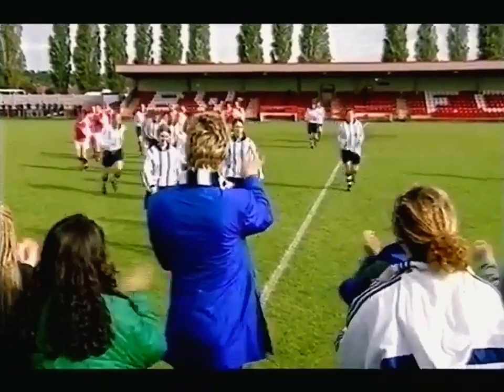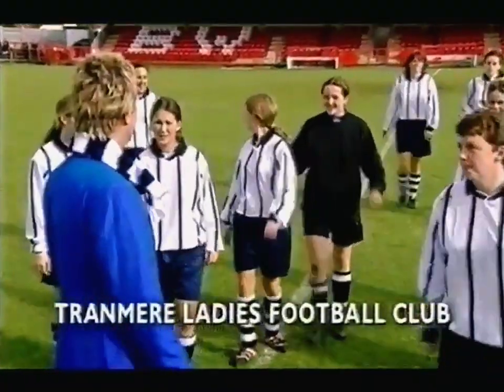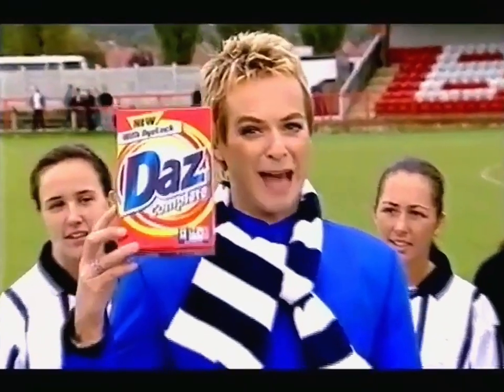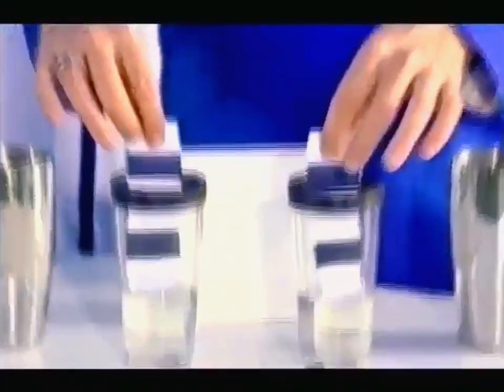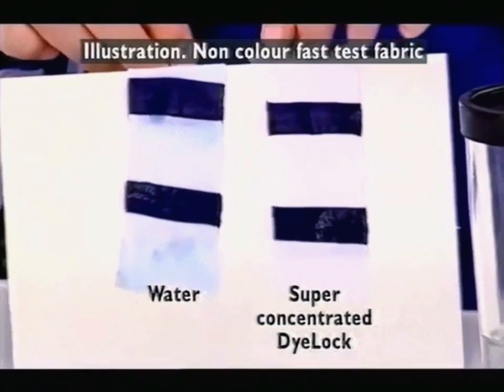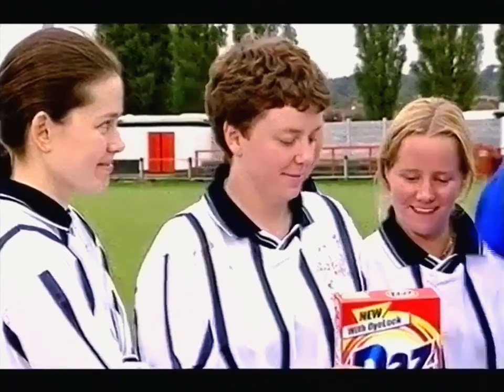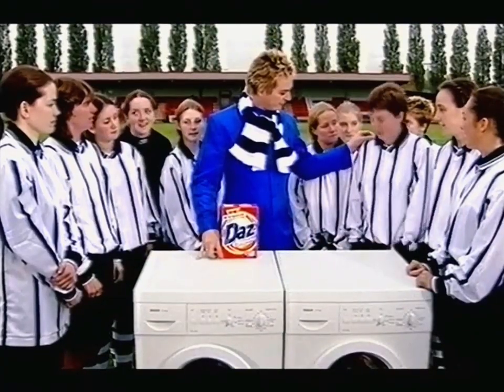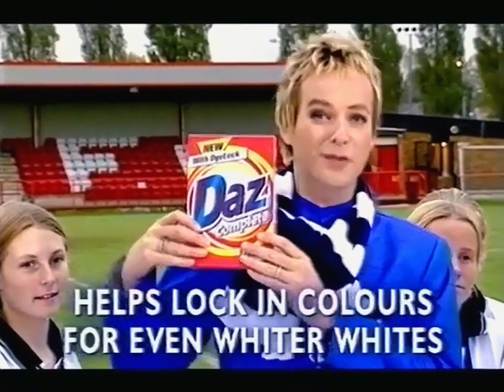2000: Daz Complete [Tranmere Ladies Football Club]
Title: Tranmere Ladies Football Club
Brand: Daz
Advertiser/Client: Procter & Gamble
Media: TV Advert
Featuring: Julian Clary
Year: 2000
Country: UK
Washing Machine: Bosch Maxx
Model: -
Slogan: Helps Lock In Colour For Even Whiter Whites.